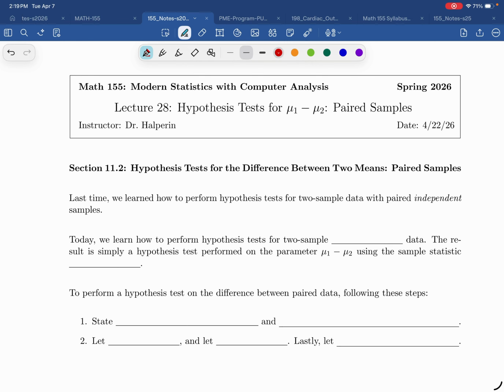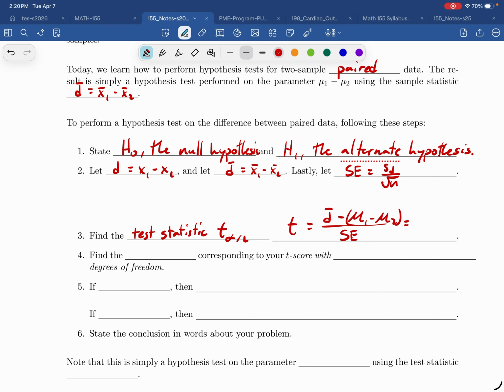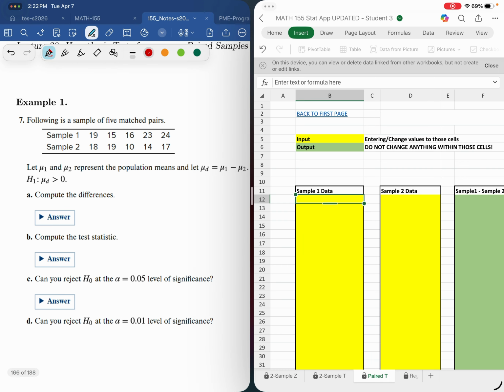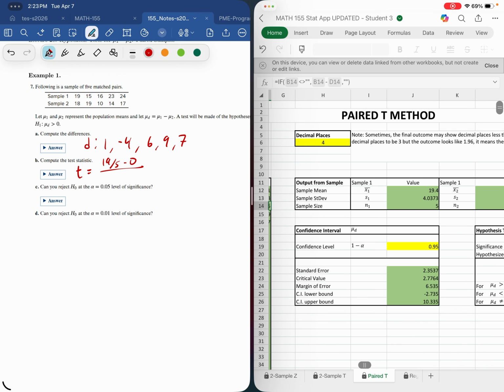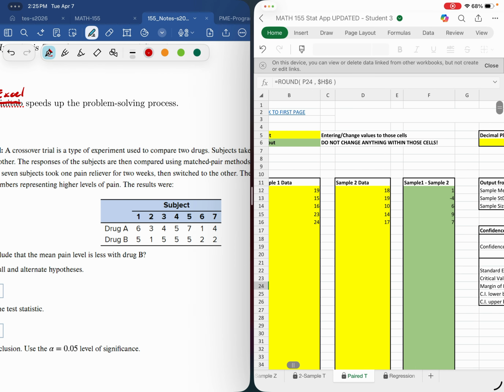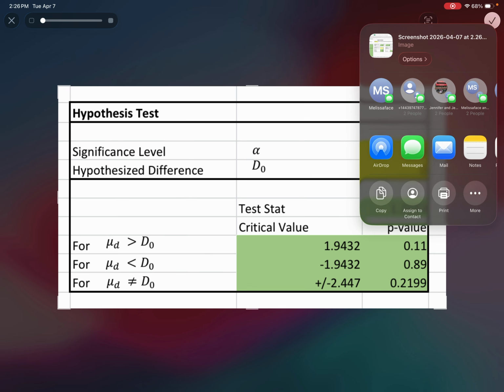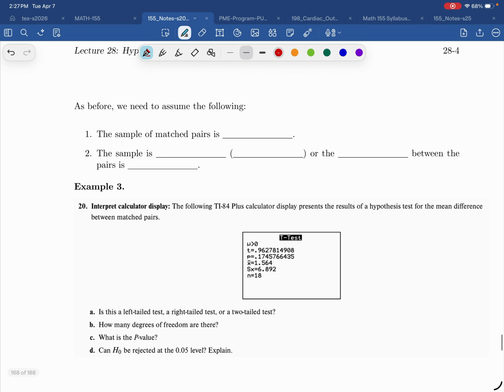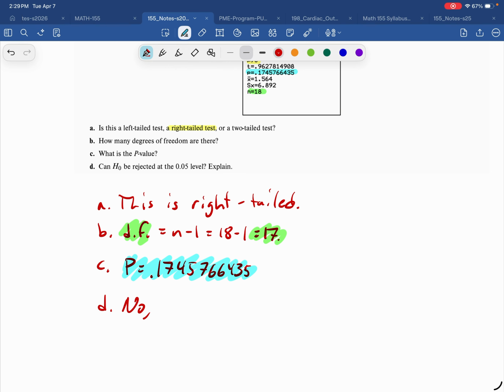11.2: Hypothesis testing 2-sample data: matched pairs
We learn to perform hypothesis tests for matched pairs.